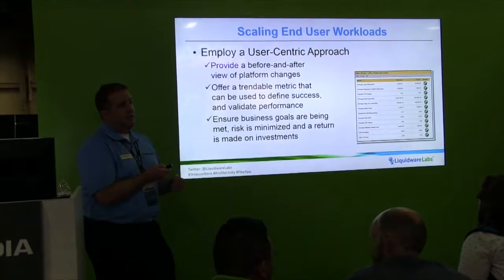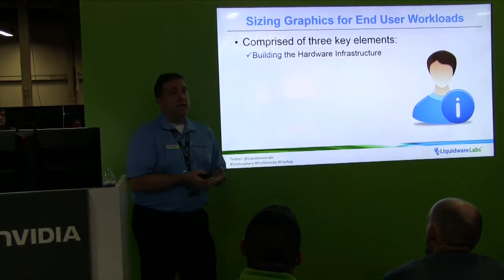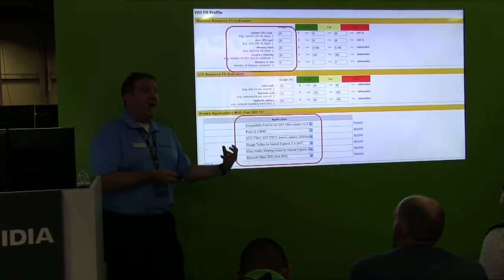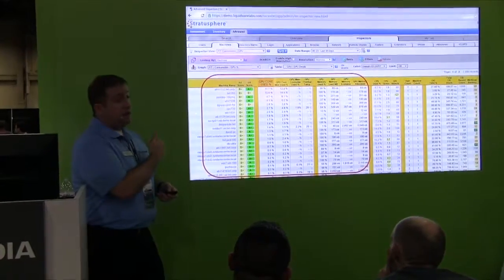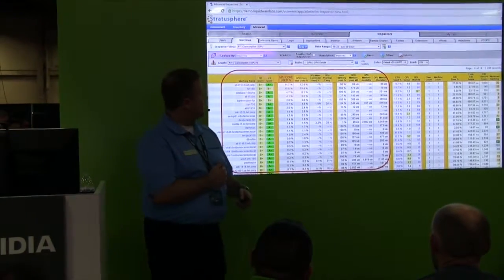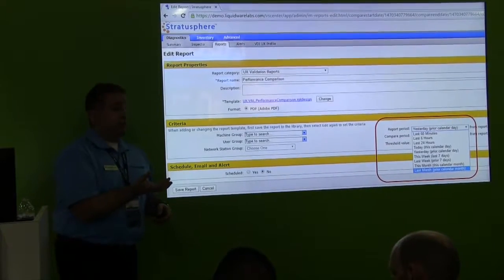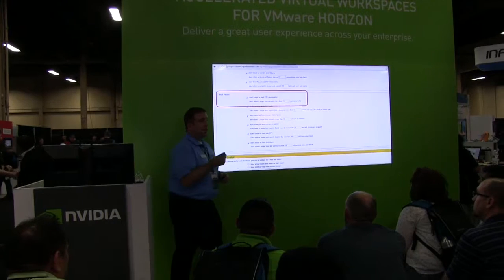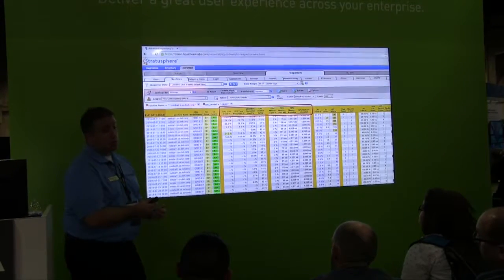VMworld 2016 Liquidware Labs Presentation - Graphics and User Lifecycle Management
During VMworld 2016, Liquidware Labs hosted a presentation on Graphics and User Lifecycle Management at the NVIDIA booth.